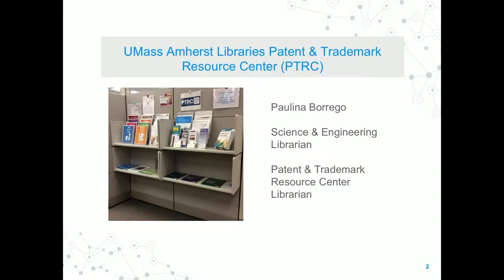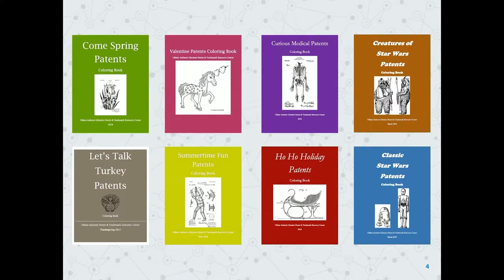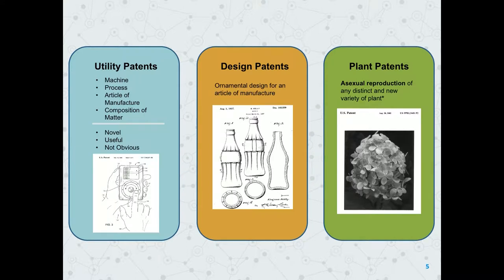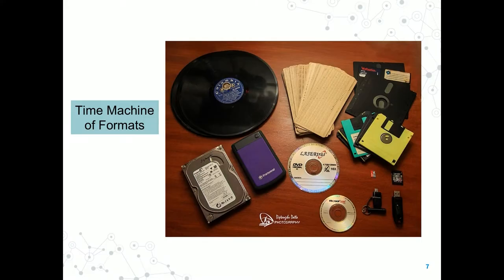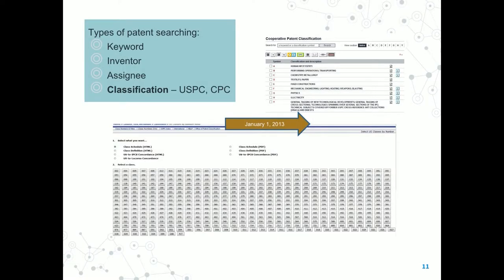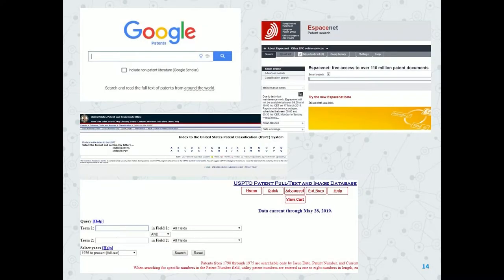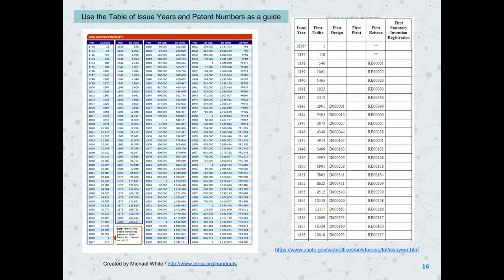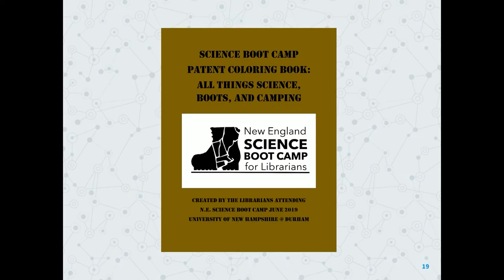2019 New England Science Boot Camp for Librarians--Capstone Presentation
Capstone Presentation: Patent Coloring Book
2019 New England Science Boot Camp for Librarians held at the University of New Hampshire
Paulina Borrego, Science and Engineering Librarian, Patent and Trademark Resource Center Librarian, University of Massachusetts Amherst